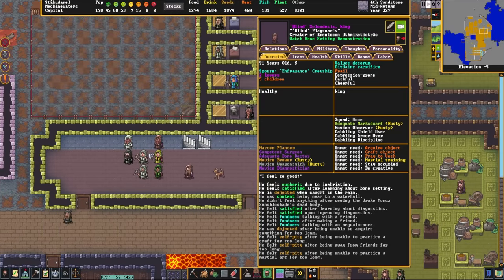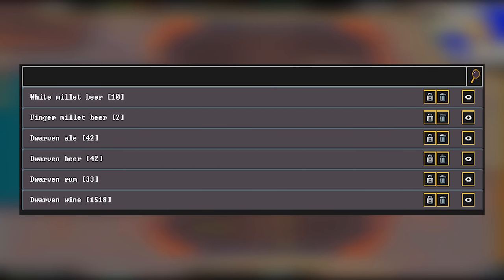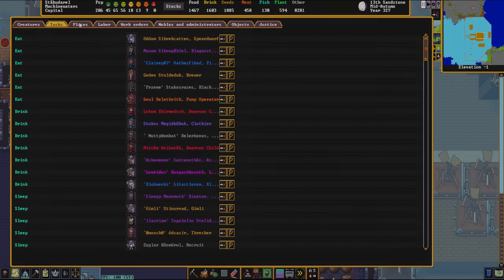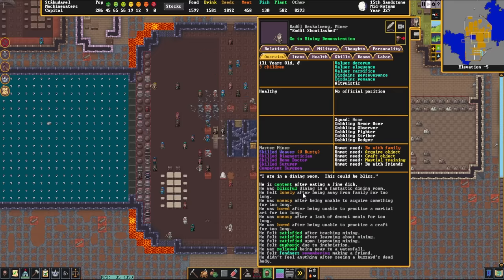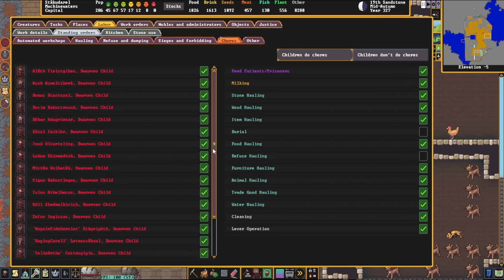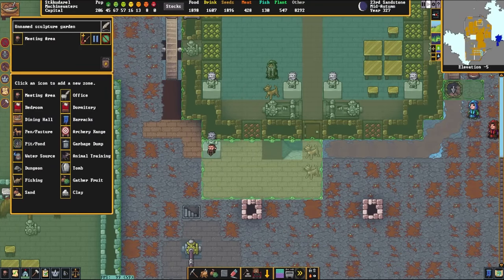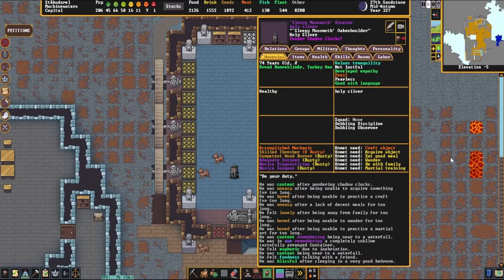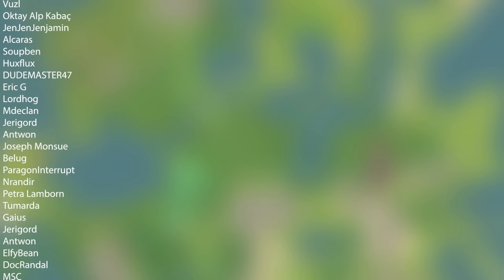10 Ways to Keep your Dwarves Happy | Dwarf Fortress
10 Ways to Keep your Dwarves Happy | Dwarf Fortress

00:23 Keep your nobles happy. Attending meetings acts as therapy.
01:45 Increase food and booze types.
03:05 Temples, specific and otherwise.
04:11 Taverns and Dining Halls. + the need for social time.
05:51 Quality bedrooms and storing their stuff.
06:24 Children, toys and chores.
07:45 Guilds
09:08 Statues and placed art.
09:40 Libraries.
10:28 Mist generators.